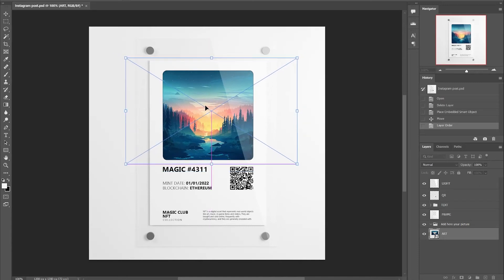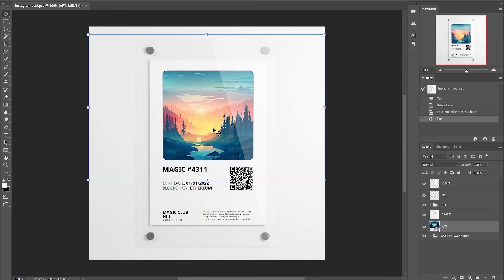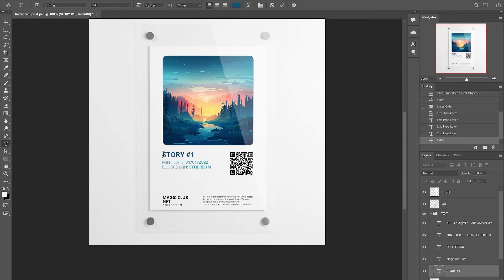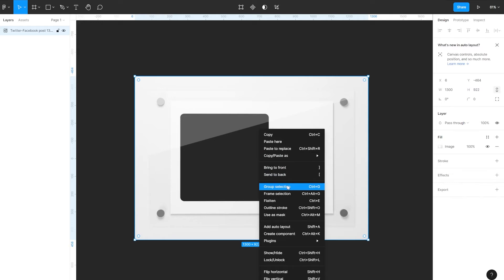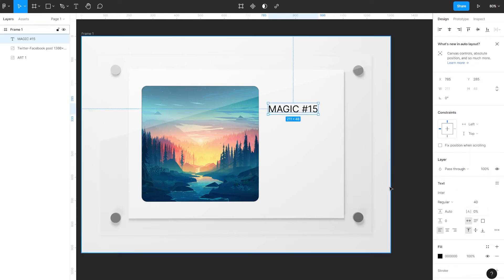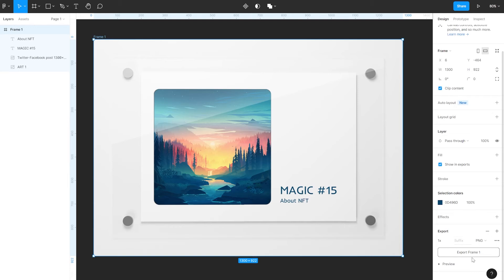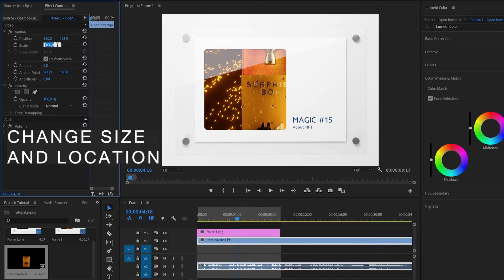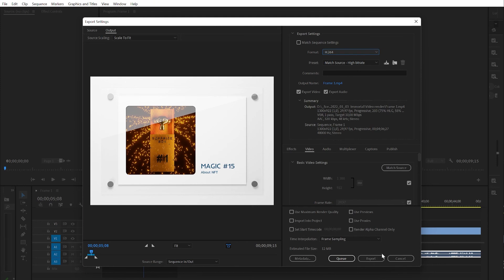NFT Mockup tutorial (PSD + PNG files)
In this tutorial, you will learn how to quickly edit NFT Mockup, how to change the text in Photoshop, how to add a new text in Figma and how to create NFT video art in the Premiere Pro program.

00:20 - How to edit PSD file
00:36 - How to edit text in Photoshop
00:50 - How to change the color of the text in Photoshop
01:15 - How to save a picture in PNG format in Photoshop
01:21 - How to edit PNG file in Figma
02:02 - How to create text in Figma
02:12 - How to change color and font in Figma
02:37 - How to save a picture in PNG format in Figma
03:04 - How to add your NFT videoart to Mockup in Premiere Pro
03:33 - How to export video in the Premiere Pro
04:01 - BONUS Cat dance